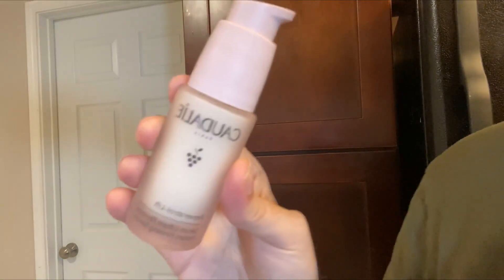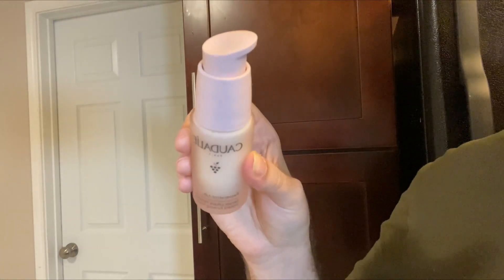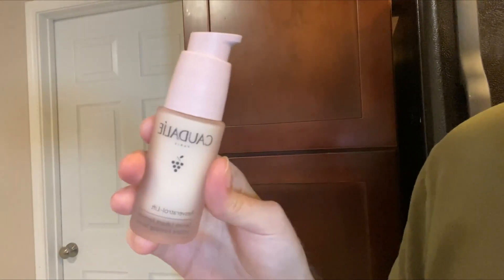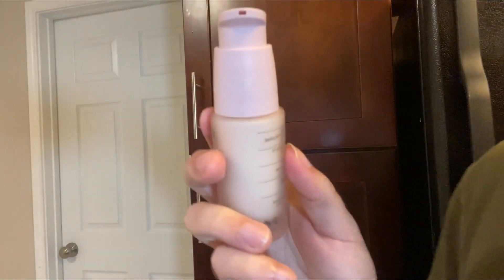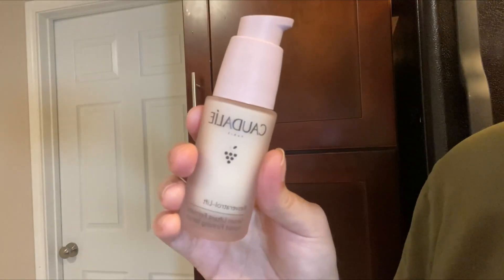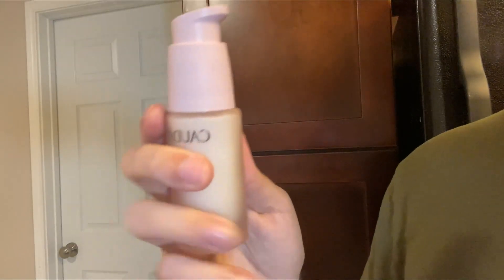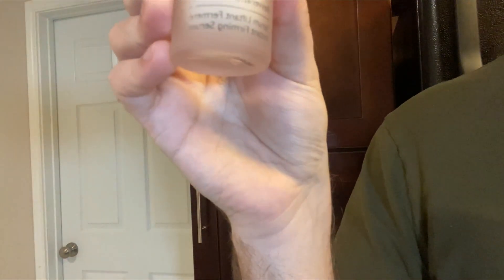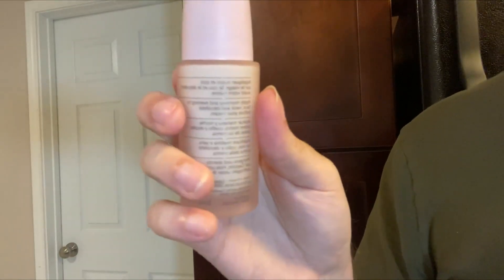Why I Love This Resveratrol Instant Firming Serum